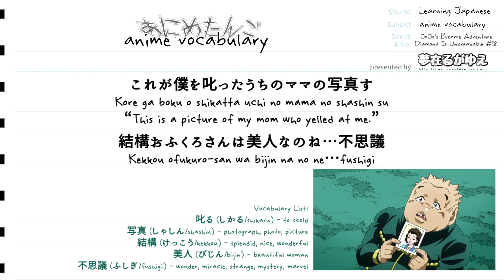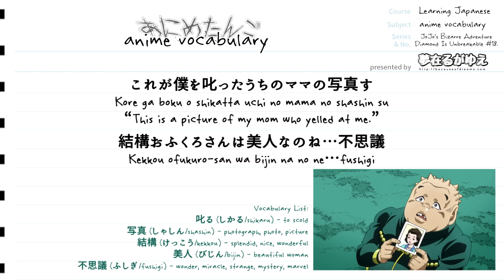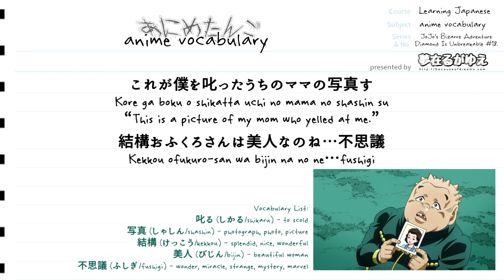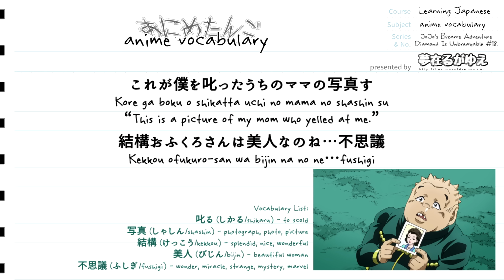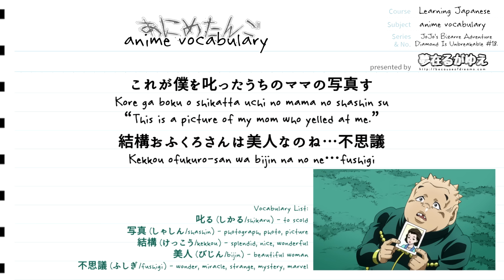「Learn Japanese」“Here's a picture of my mom” (JJBA PT 4 #18.ーAnime Line of the Day)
「Learn Japanese」 “This is a picture of my mom who yelled at me”  (JoJo’s Bizarre Adventure: Diamond Is Unbreakable #18. - Anime Line of the Day)

Vocabulary List:
叱る (しかる/shikaru) - to scold
写真 (しゃしん/shashin) - photograph, photo, picture
結構 (けっこう/kekkou) - splendid, nice, wonderful
美人 (びじん/bijin) - beautiful woman
不思議 (ふしぎ/fushigi) - wonder, miracle, strange, mystery, marvel

これが僕を叱ったうちのママの写真す
Kore ga boku o shikatta uchi no mama no shashin su
“This is a picture of my mom who yelled at me.”

結構おふくろさんは美人なのね…不思議
Kekkou ofukuro-san wa bijin na no ne…fushigi
"Huh, that's a pretty hot mom you got there. How strange..."

Interested in learning Japanese by watching anime? Check out the Learning Japanese through Anime playlist to learn new words and grammar in Japanese through various anime series here:

Edit(s):